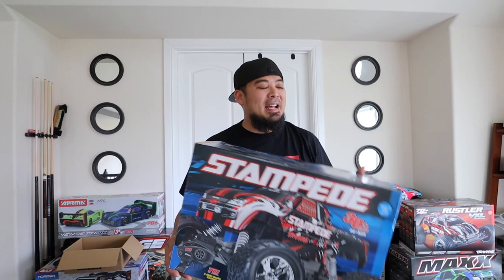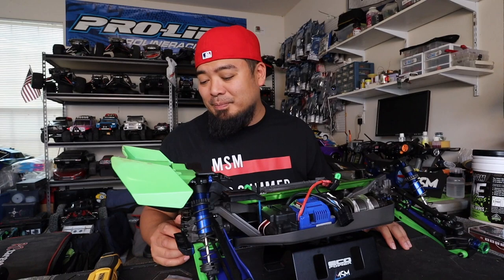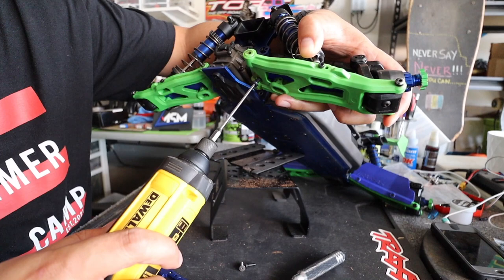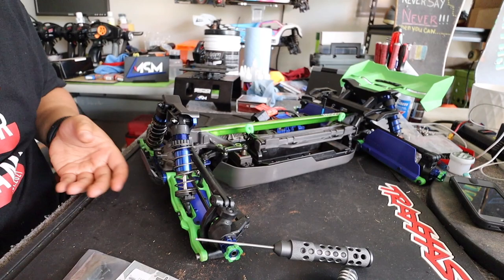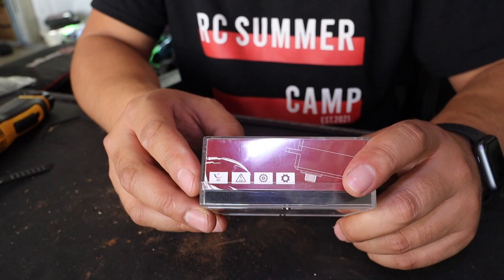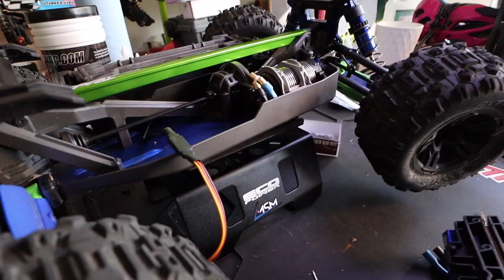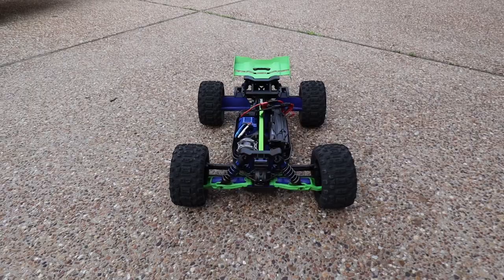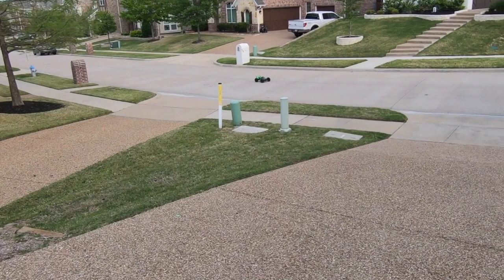MUST NEEDED Traxxas Sledge Upgrade UNDER 10 Dollars | Steering Servo Upgrade Nitropro RC Car Droop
6710 Virginia Pkwy Ste 215 PMB 69